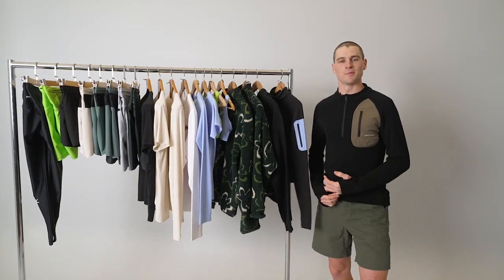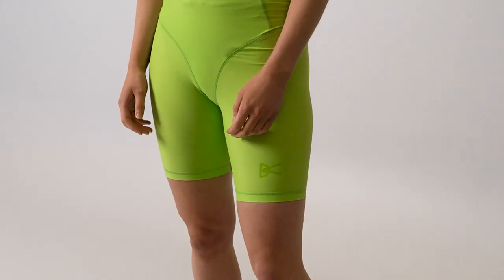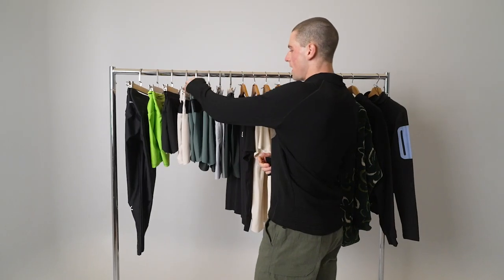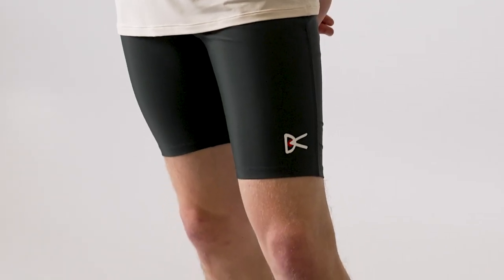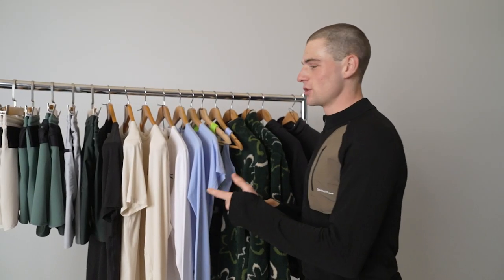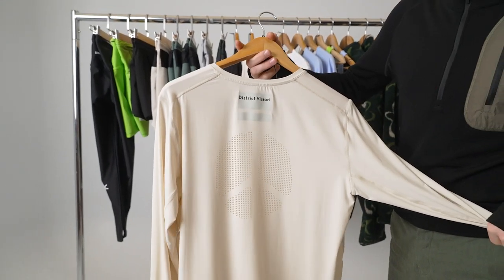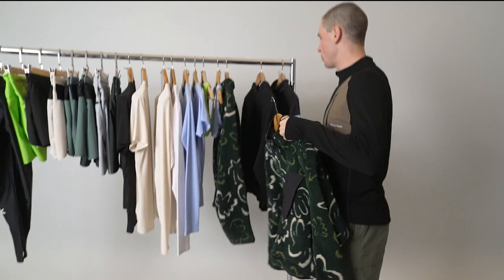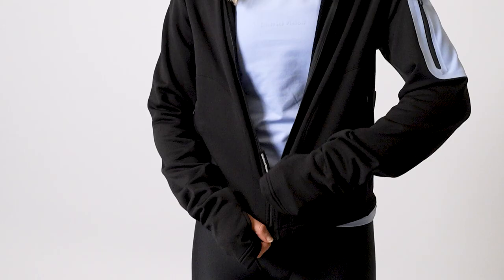THE RUNDOWN: District Vision FW23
This week on THE RUNDOWN, Hunter runs us through our latest delivery of District Vision. With a host of existing silhouettes in seasonal colours, as well as new pieces.

Available in-store and online now.